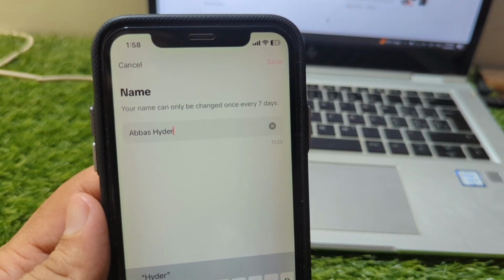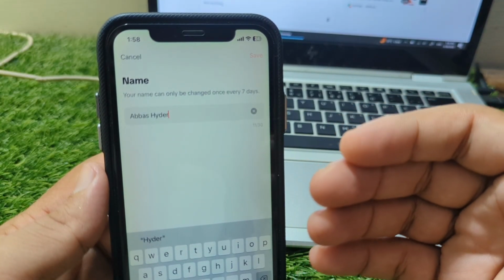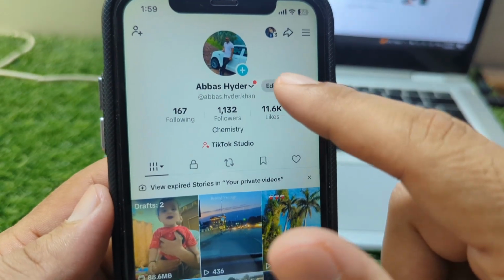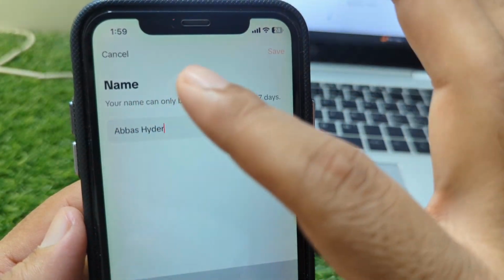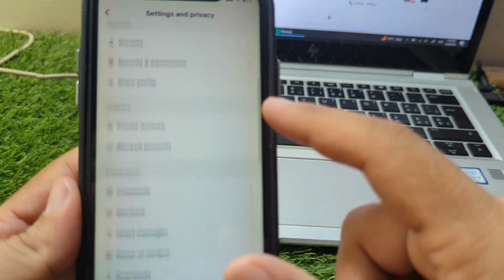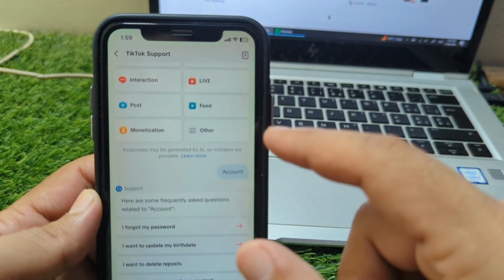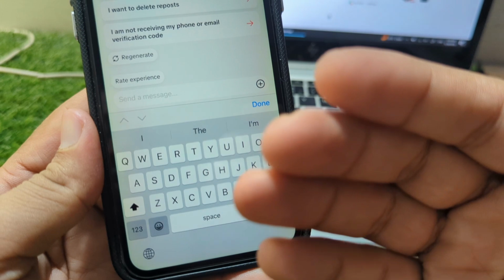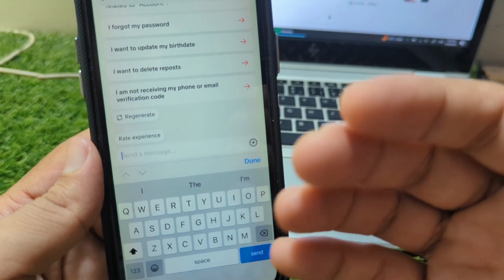How to Change Name on TikTok Before 7 Days | Change Name on TikTok Without Waiting 7 Days (2026)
Want to change your TikTok username but stuck with the 7-day limit? In this 2026 guide, I’ll show you how to change your name on TikTok before 7 days without waiting! Whether you made a mistake or just want a fresh username, this step-by-step tutorial will help you update your TikTok name quickly and easily.

We’ll cover simple tricks and methods that actually work, so you can customize your profile anytime. Make sure to watch till the end and follow each step carefully!

change TikTok name before 7 days, TikTok username change trick 2026, how to change TikTok username fast, TikTok name change without waiting, TikTok username change bypass, change TikTok name early, TikTok tips 2026, TikTok username problem fix, how to edit TikTok profile name, TikTok username not changing fix, TikTok tricks and hacks, change TikTok name instantly, TikTok guide 2026, TikTok account settings tutorial, fix TikTok username limit